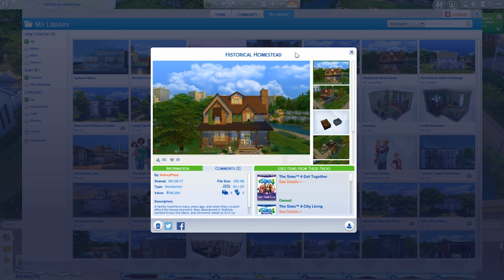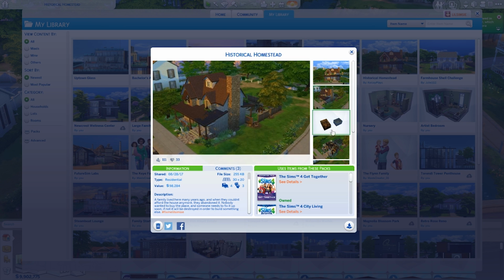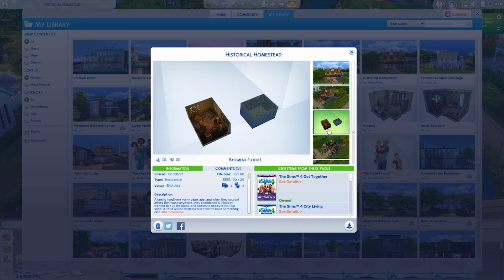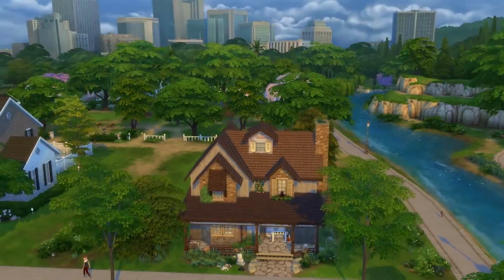HISTORICAL HOMESTEAD // The Sims 4: Fixer Upper - Home Renovation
I genuinely can't believe this happened...

Want me to fix up your house? fixmelilsimsie on the gallery!

Social:
◇ Origin ID: lilsimsie